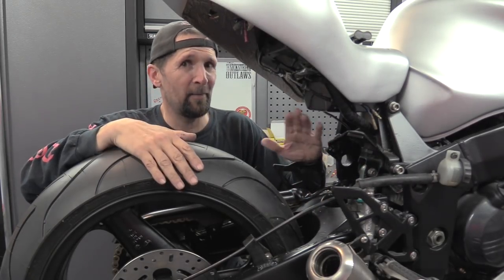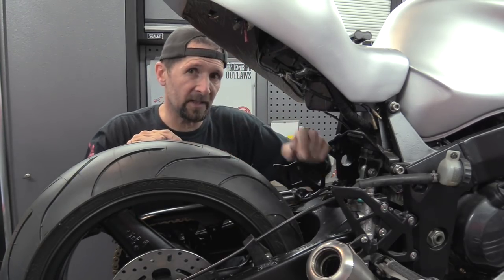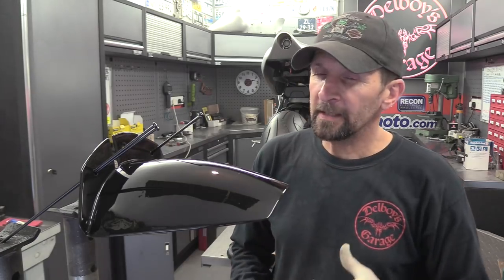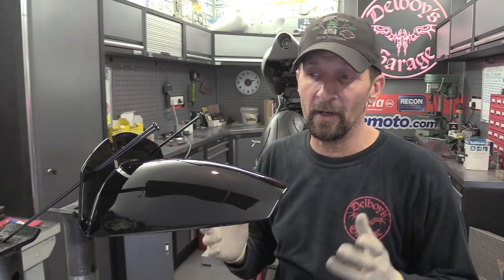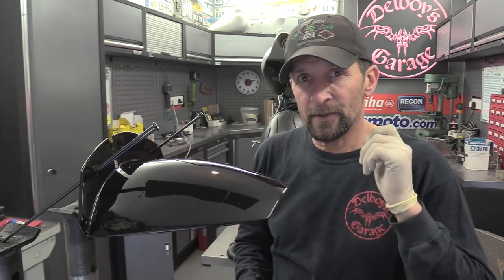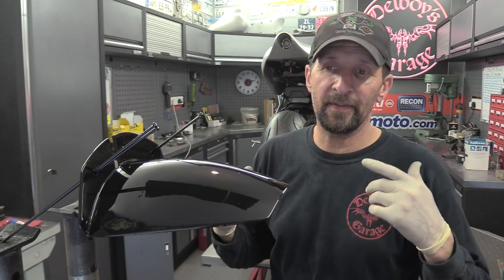Delboy's Garage, Fighter Build # 145, Hugger Done..!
Mini Hugger sanded, filled and painted... Undertray next..!